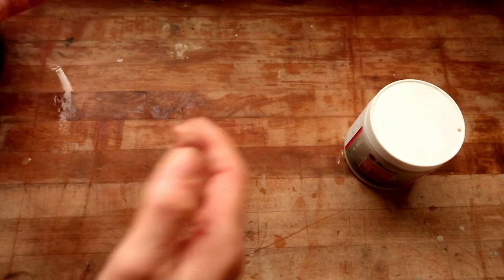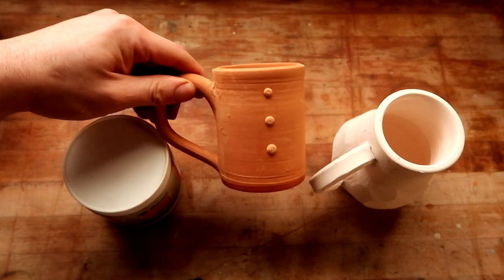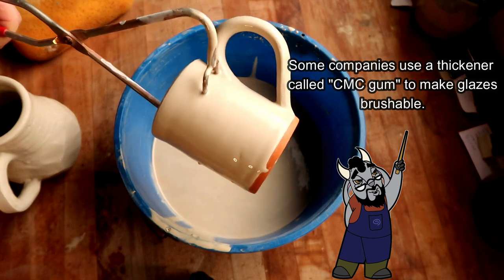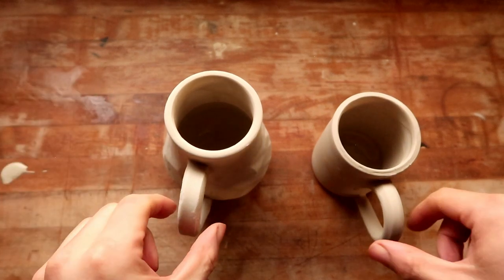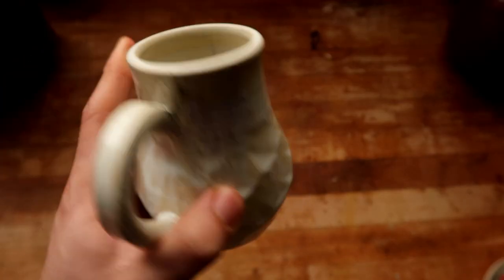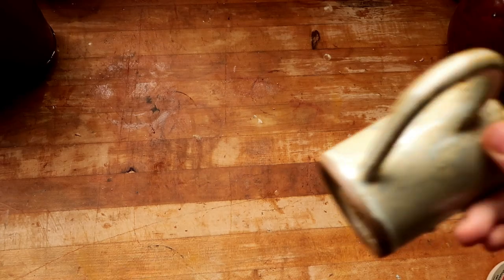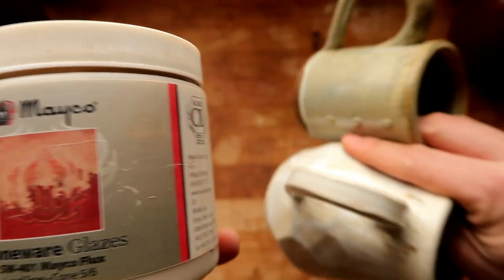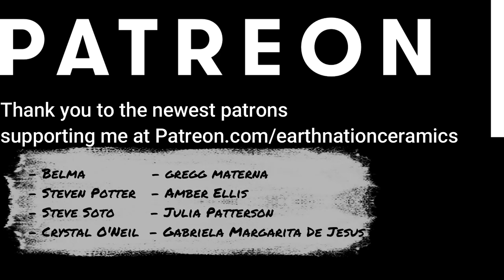Glaze review - Mayco Flux SW401- Base test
Hello You dirty potters, how are you today?
today we are reviewing our first mayco the glaze, Mayco Flux sw-401. Once upon a time I exclusively used mayco glazes so upon seeing this new bottle I decided to give it a go. I must say I'm impressed on how it comes out on brown clay more so than white clay but I think it would make a good topper glaze either way.
p.s This glaze is technically supposed to be a topper glaze aka a over glaze. but we gatta test the base ;)

 zip:95823
 name: Donte the potter